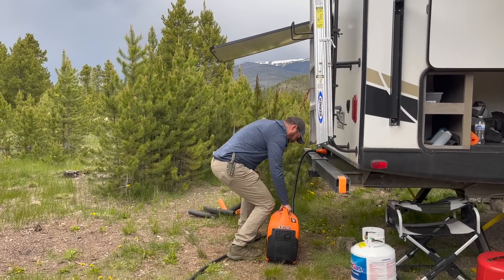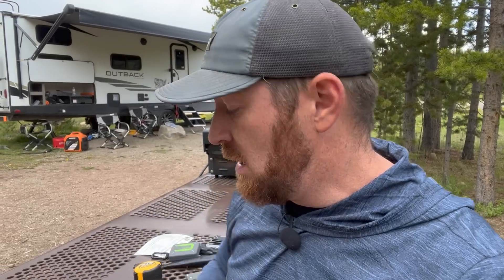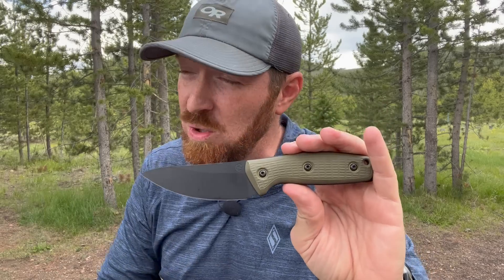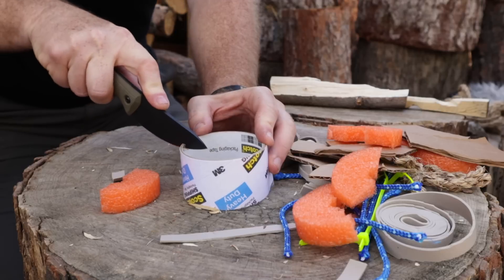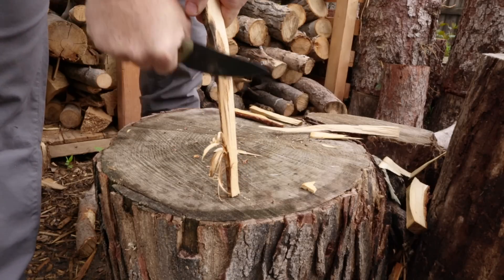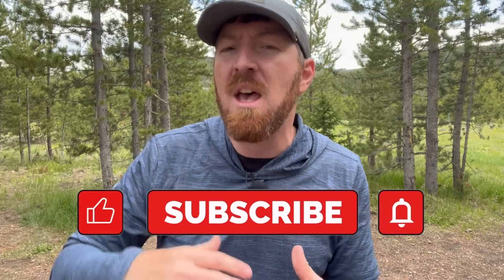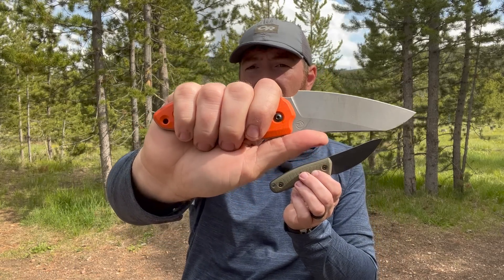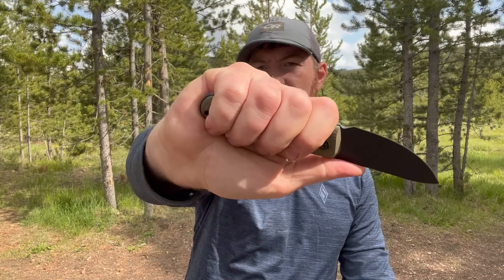Why Is Everyone Crazy About This Blade? CONFIDANTE by TJ SCHWARZ